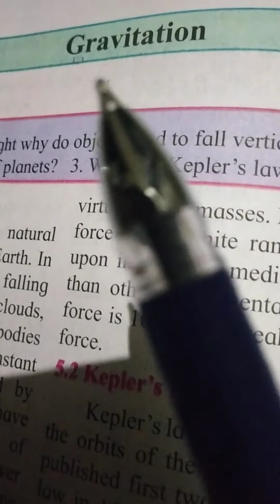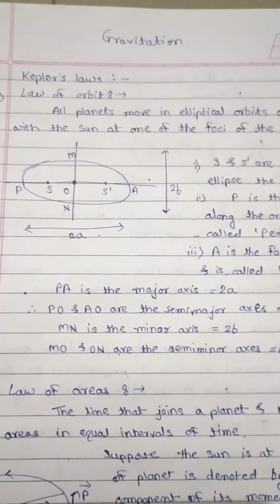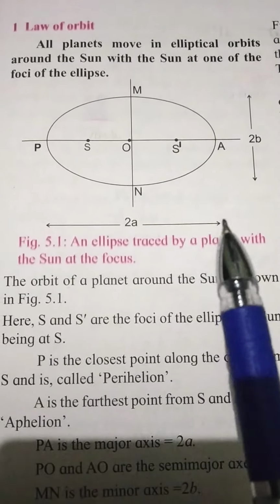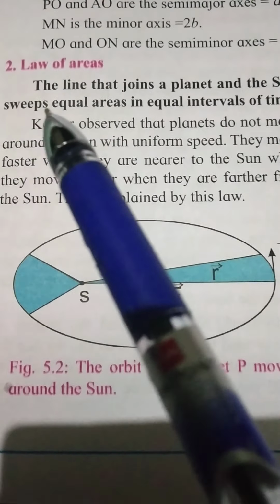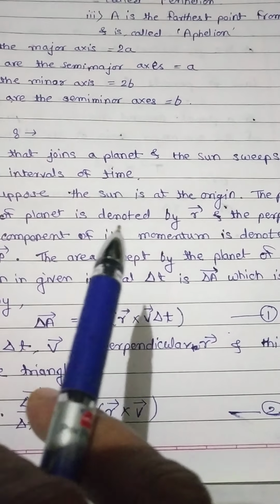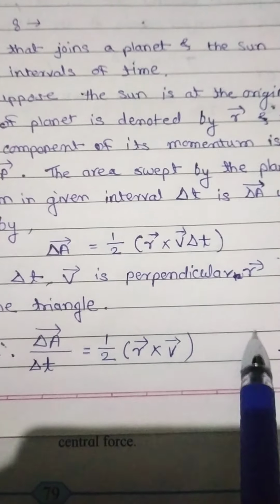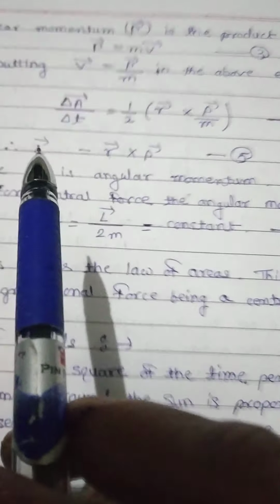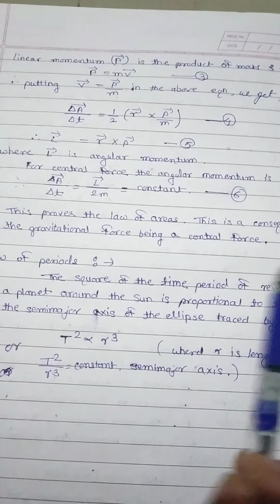Gravitation 1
Keller's laws